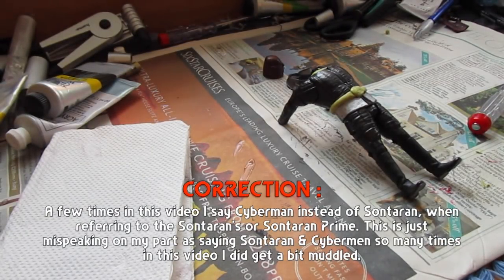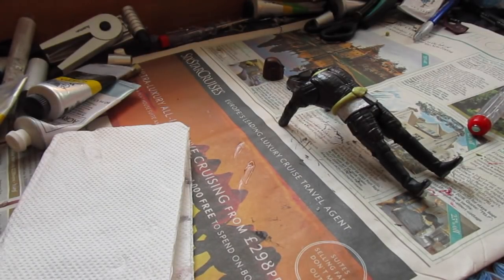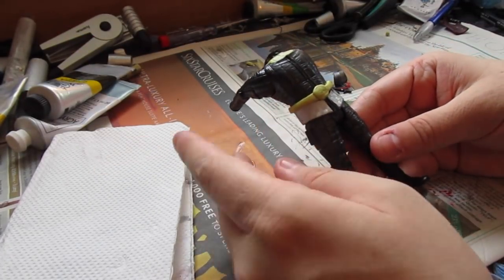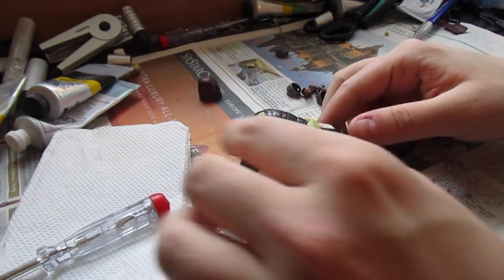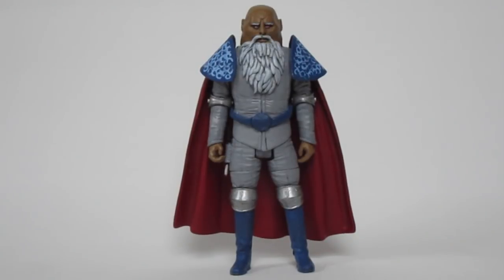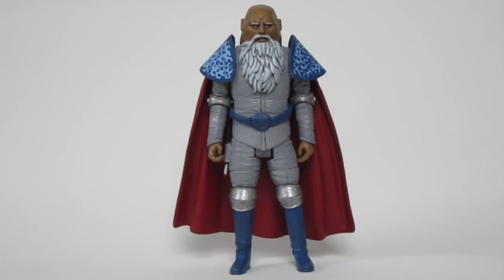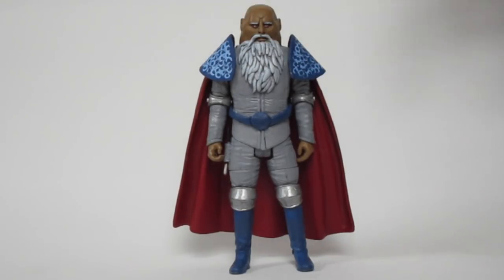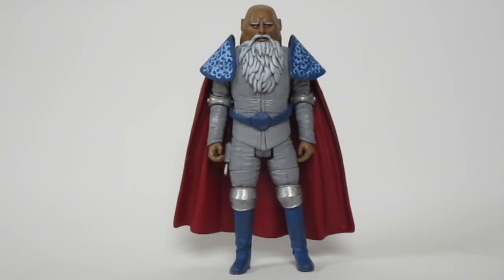Live From The Workshop : The Sontaran Prime (Supremacy Of The Cybermen)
Another fantastic comic design, another great custom idea!

Stay Updated

Legal Stuff